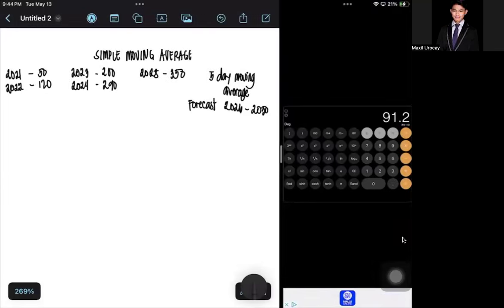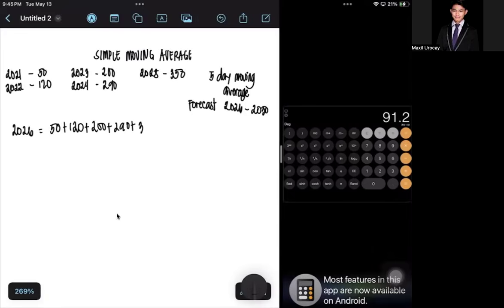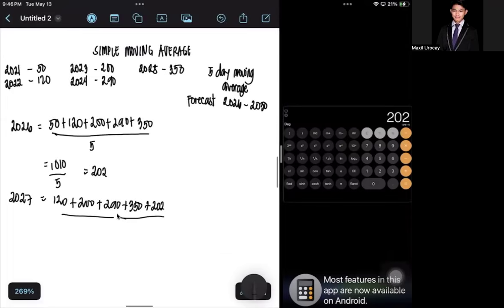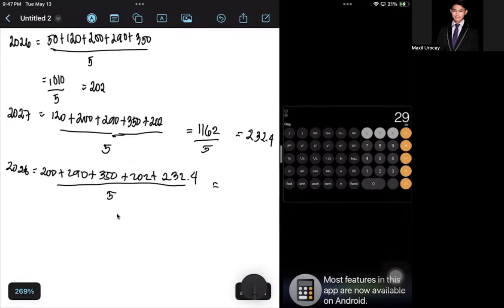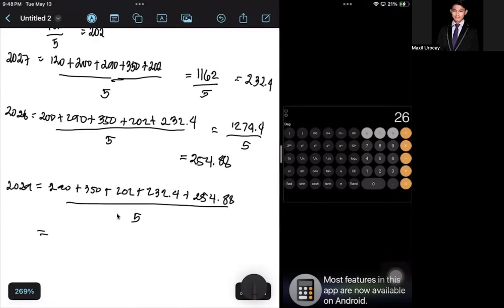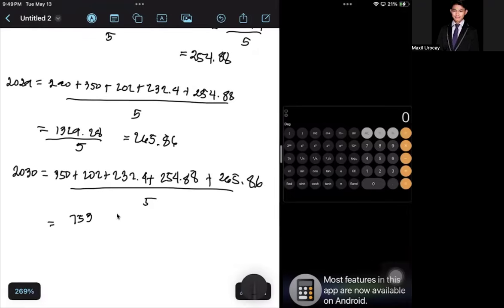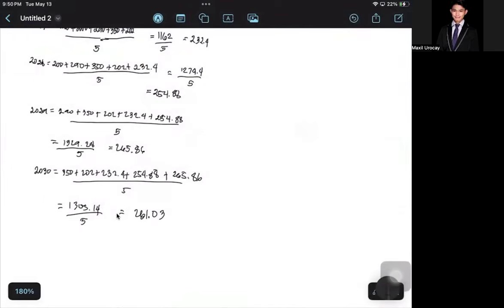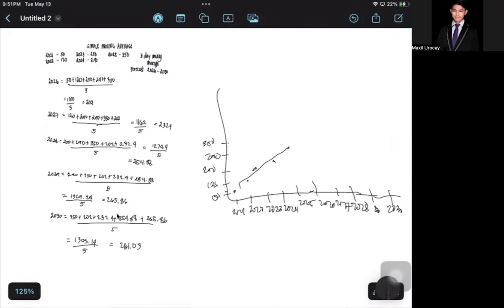Simple Moving Average Model Example